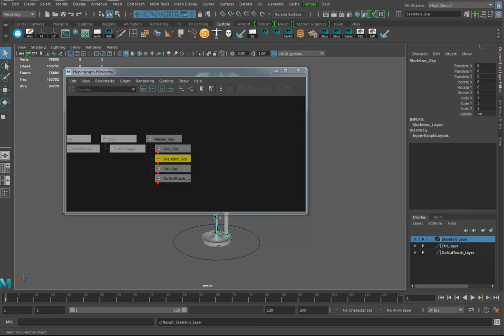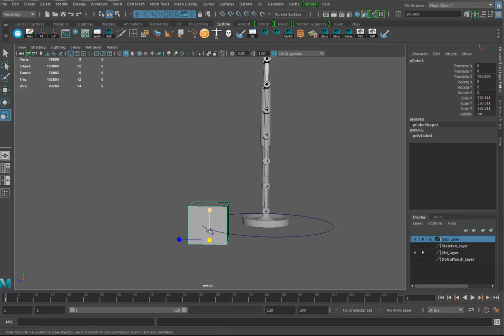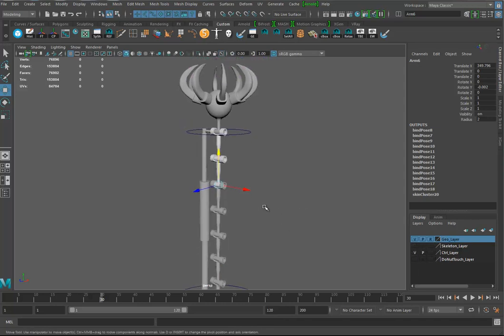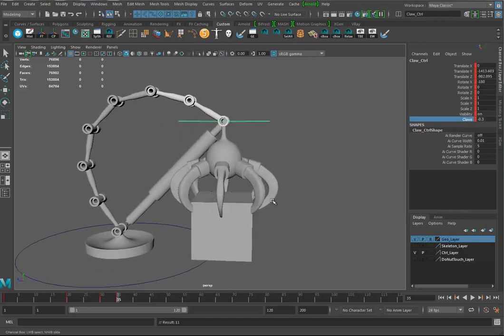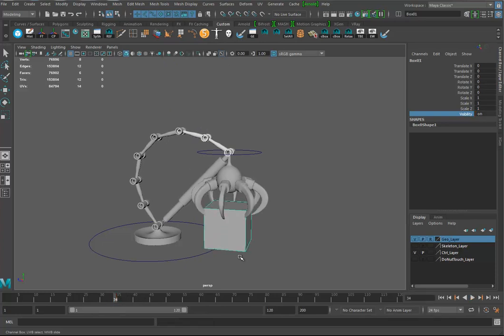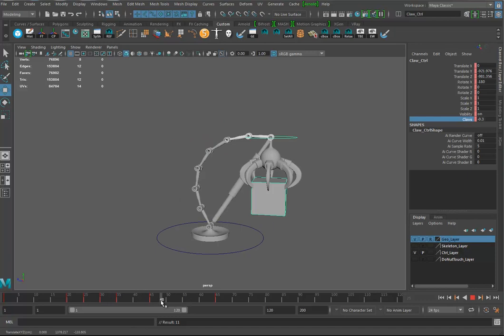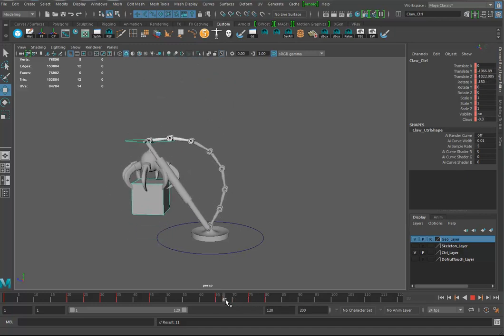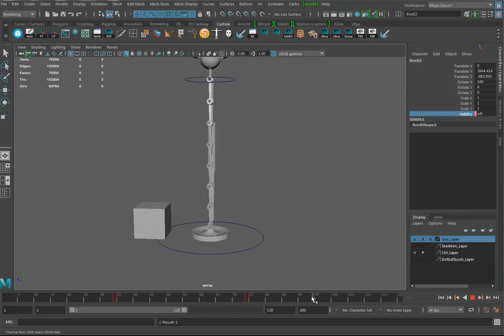Claw 09 Animation